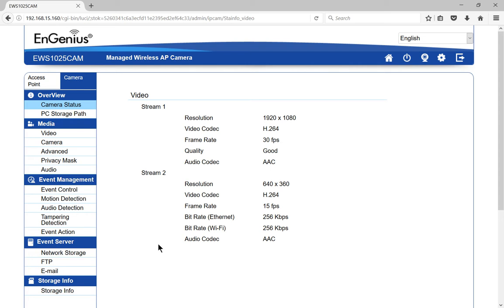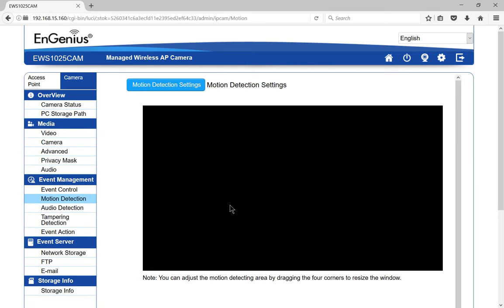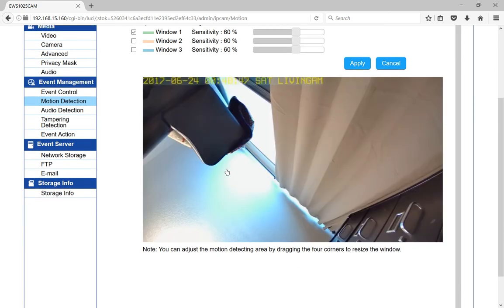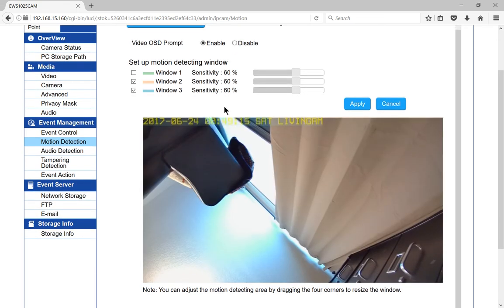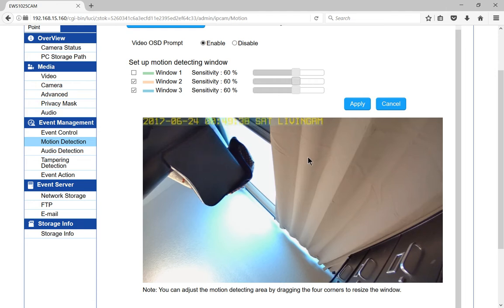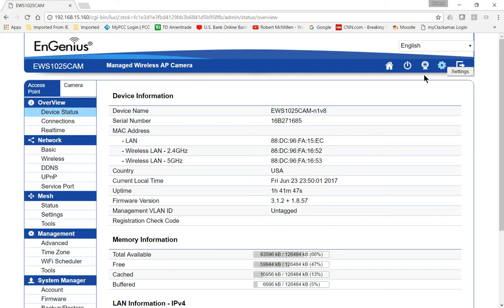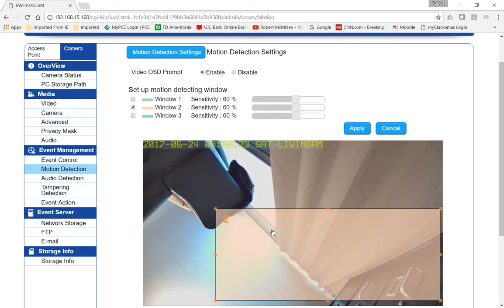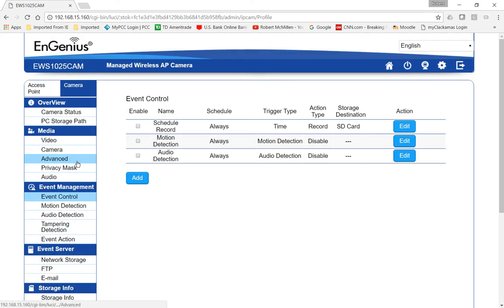How to set motion detection in Engenius Wireless Mesh Cam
Professor Robert McMillen shows you how to set motion detection in Engenius Wireless Mesh Camera.